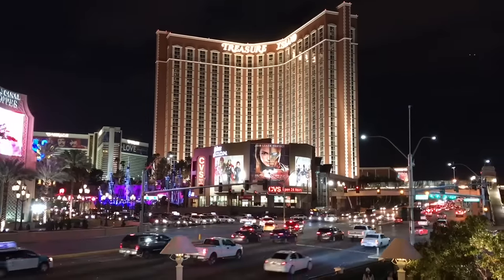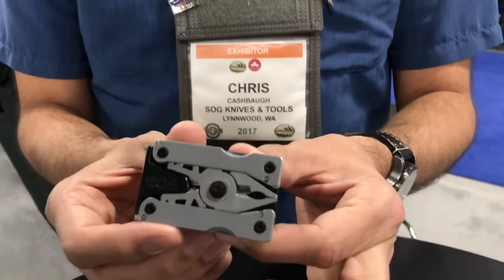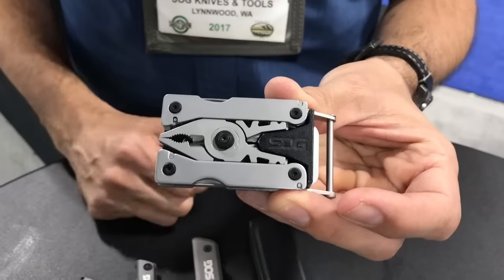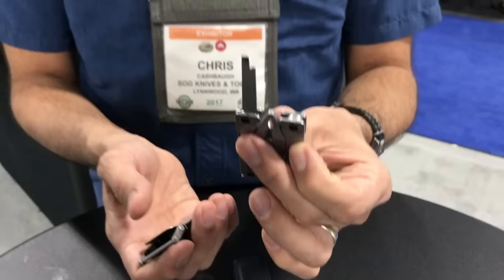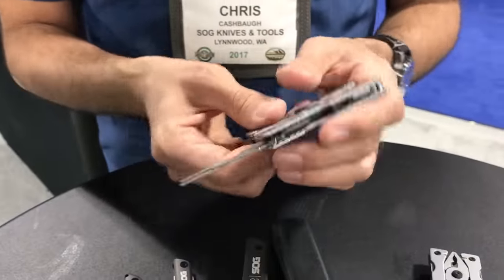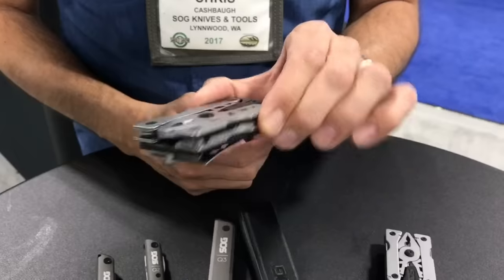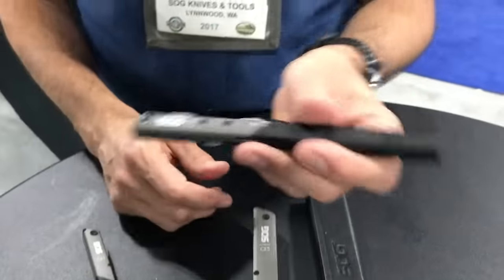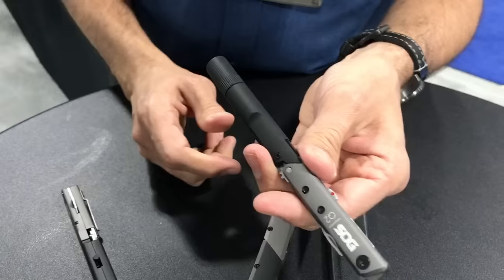New SOG Multi-Tools: Baton-Style Q Multi-Tools With Pens, Lights, Pliers, Scissors, And More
SOG has some new multi-tools on the market and I have to say, they are outside the box again.  These baton-style multi-tools are totally different than any I've seen before, and they may be just unique enough to grab the gear world's attention.  Lights, scissors, pliers, drivers, knives, and more - pretty cool - check them out!

Amazon links to SOG Baton multitools

Amazon links to SOG multitools

BUDGET-FRIENDLY ITEMS I RECOMMEND:
1. The Mora Craftline Basic 5 11
2. Mylar Blankets
3. UCO Stormproof Matches
4. Light My Fire Fire Steel 2.0
5. Stanley Stainless Steel Cook Set

SOLID SURVIVAL KNIVES:
1. ESEE 6
2. Ontario Knife Company Rat 7
3. Benchmade Bushcrafter
4. TOPS Kukri
5. Mora Garberg

1.CRKT Squid
2. Benchmade Griptilian
3. Spyderco Tenacious
4. Ontario Knife Company Rat 2
5. CRKT Fossil

1. Streamlight Microstream
2. Olight S1R Baton 2
3. Thrunite T1
4. Thrunite TC15
5. Fenix PD35 TAC

1. Bahco Laplander Saw
2. Corona Folding Saw
3. Mechanix Gloves
4. Large Firesteel
5. Pocket Bellows

SOLID BAGS
1. Vertx EDC Commuter Sling Bag
2. Maxpedition Valence Tech Sling
3. Vanquest Mobius
4. Vanquest Envoy 13 Bag
5. Helikon-Tex Bail Out Bag

2. 10 Lies About Survival